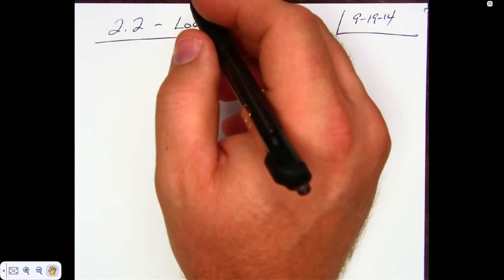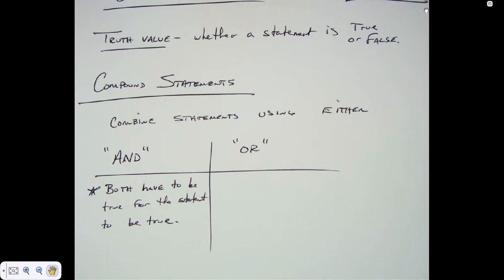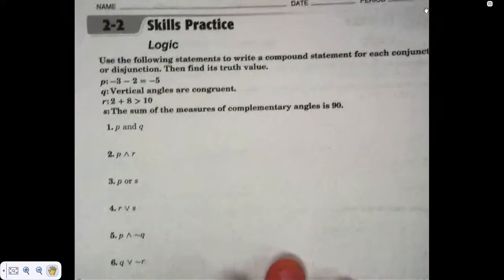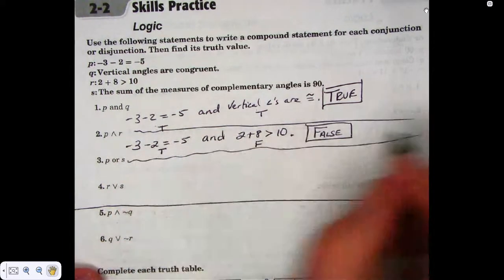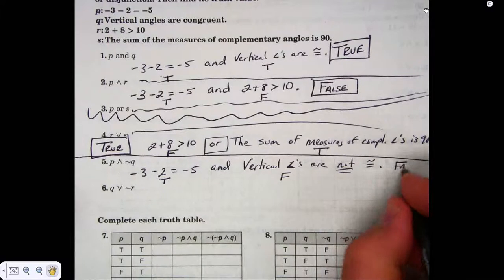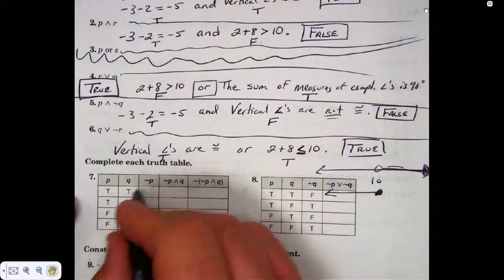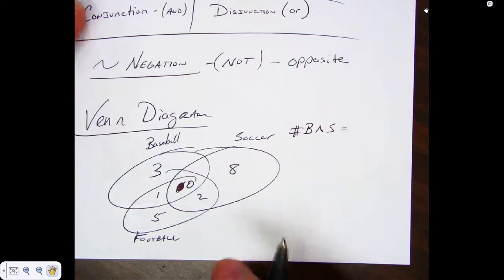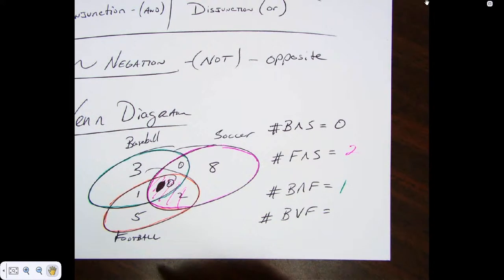9 8 14 G 2 2